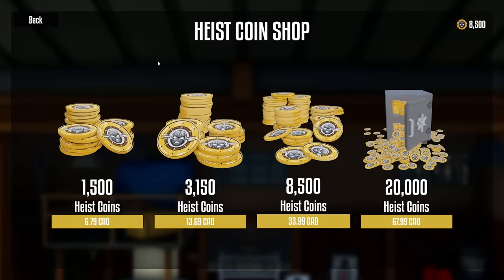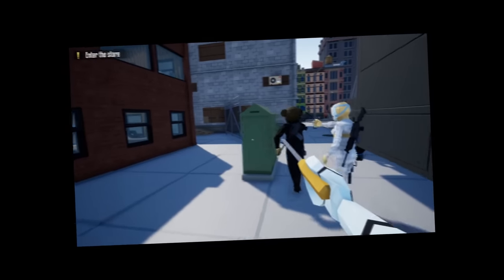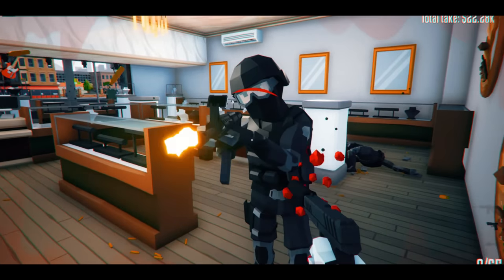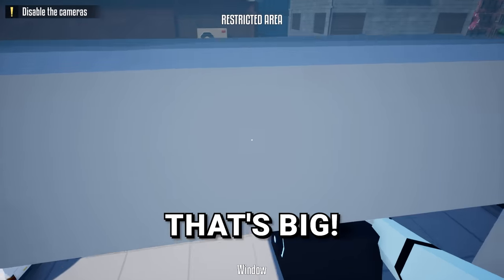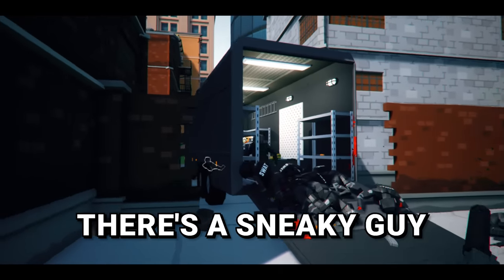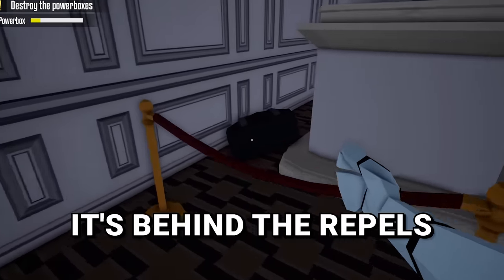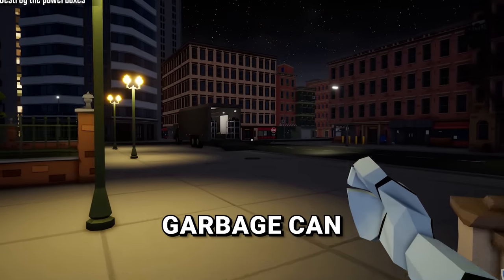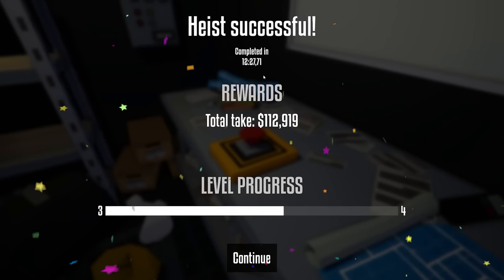Being a One-Armed Thief is Difficult